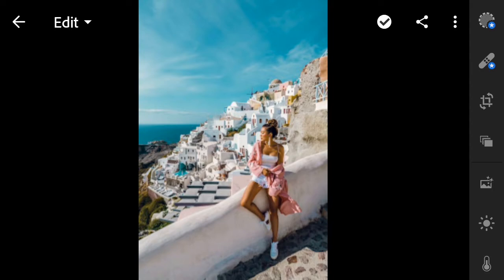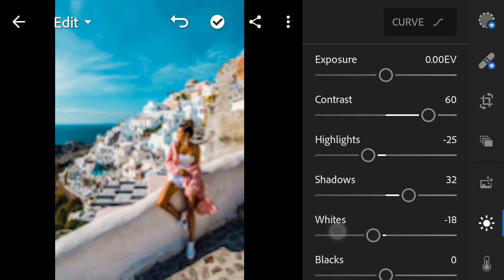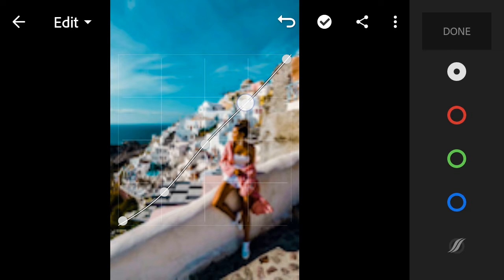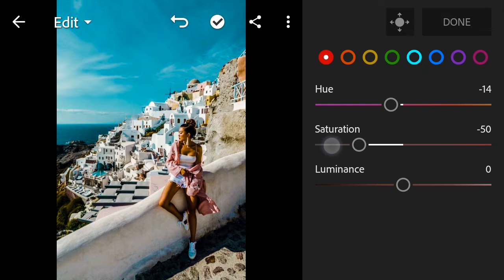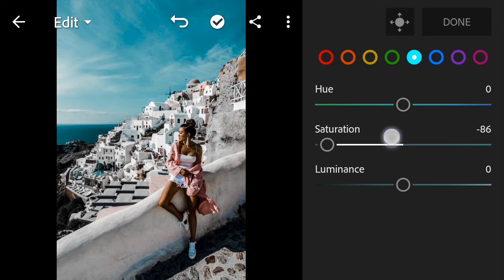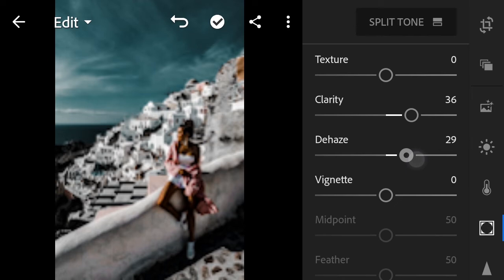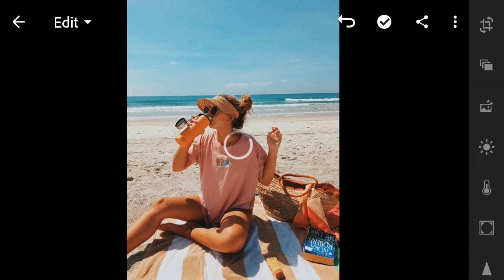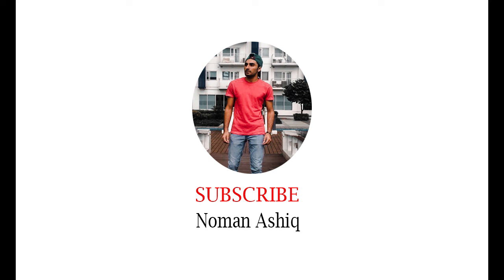Moody Denim Free Preset - Lightroom Mobile Tutorial & Presets | DNG Presets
In this video I will show you how to edit Moody Denim Filter using Lightroom Mobile.

You can get the presets, available in DNG format (iOS & Android).
But before that, this presets is NOT FREE, you must watch this video first, to get this presets by following the rules below.

• Please check the password in this video, will appear any time on your screen (upper right corner).
• The password is a 4 digit number, will appear separately and random.